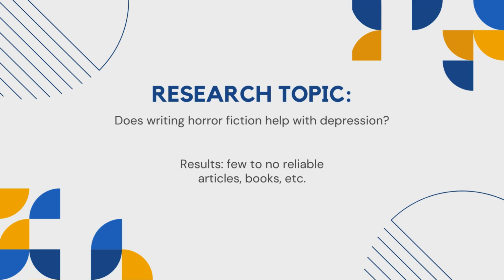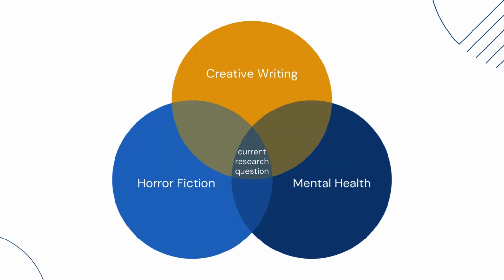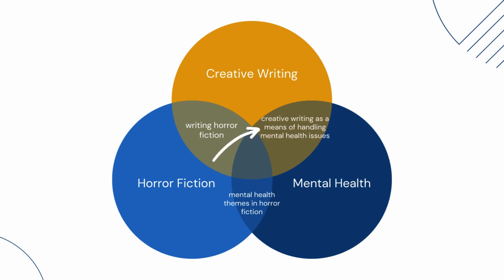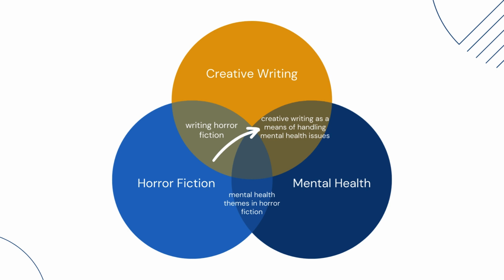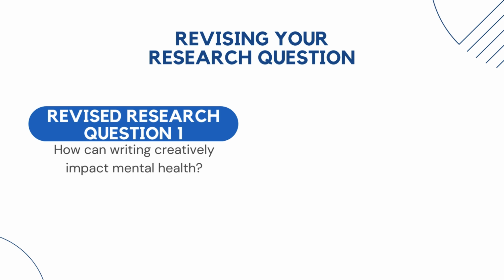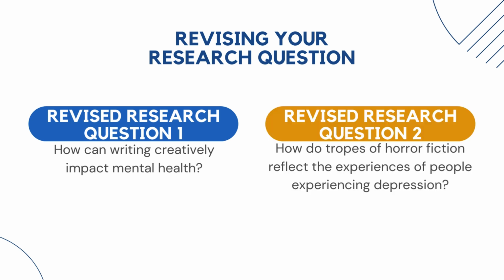Research Help: What do I do when I can't find any reliable information on my topic?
The Research Help series walks through research questions that we frequently receive from students. Each video is a short (2-4 minute) answer to one specific research-related question.